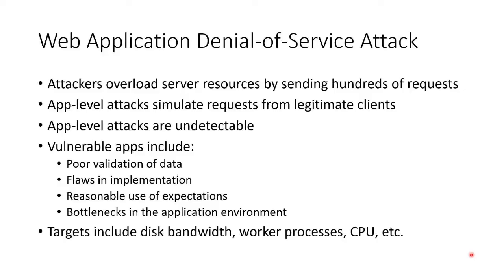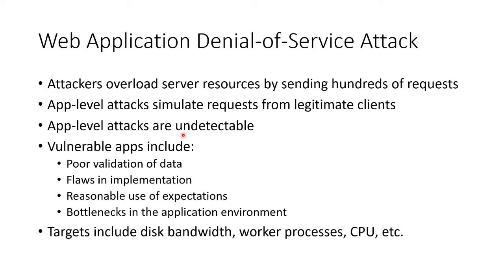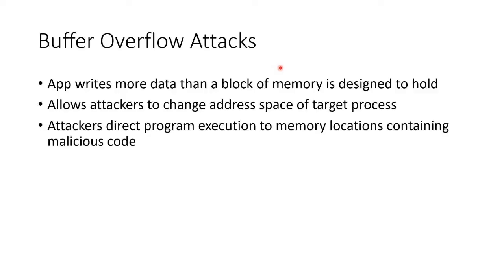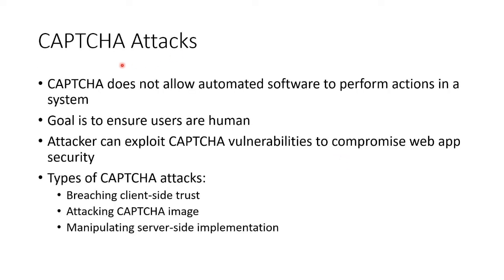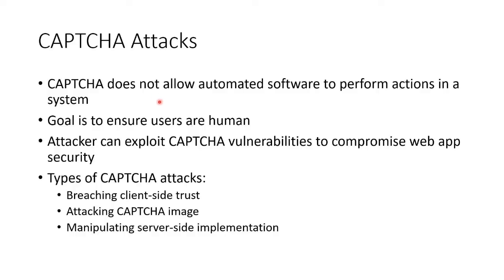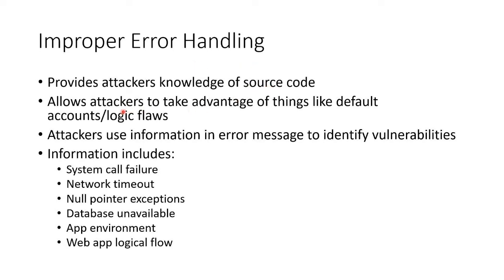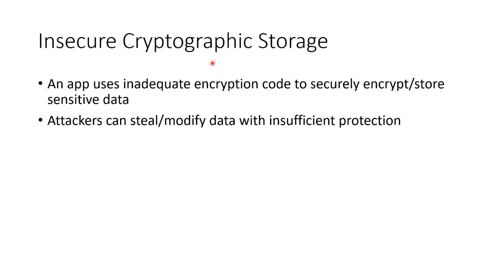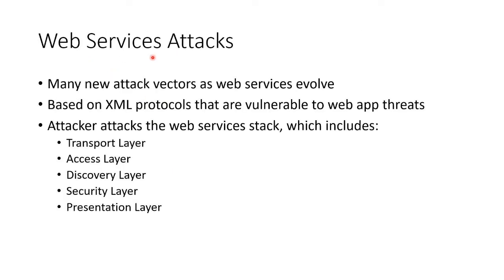12.7 - Additional Web App Attacks